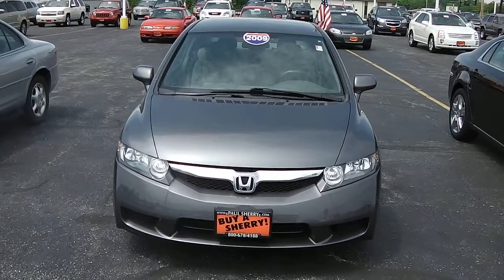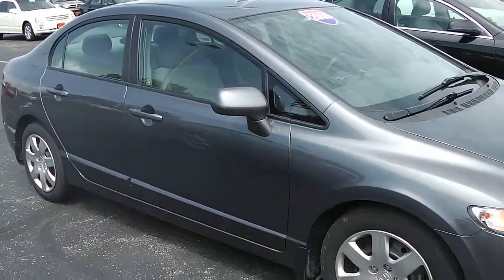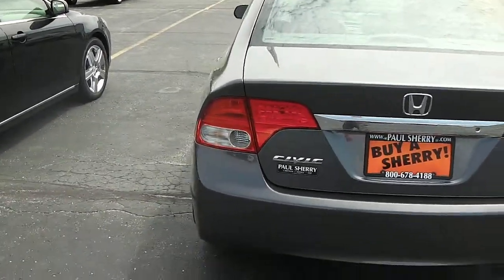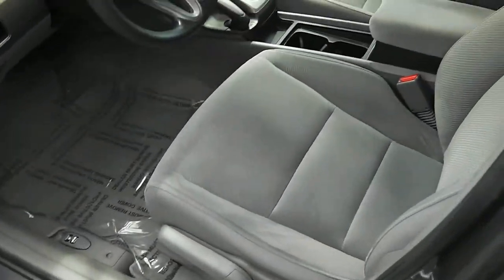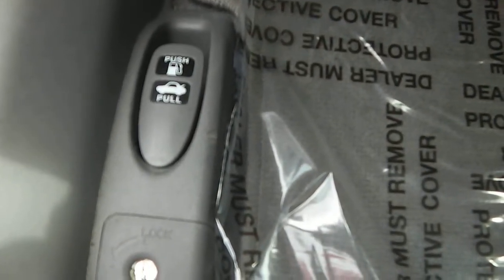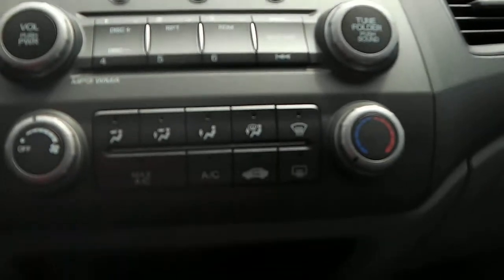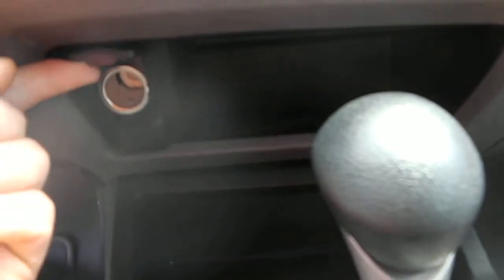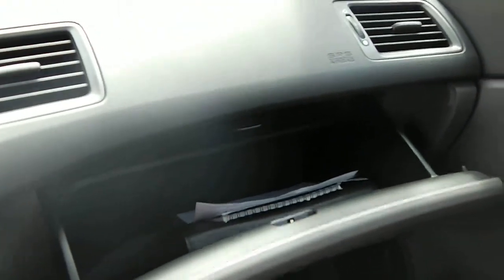2009 Honda Civic LX For Sale Dayton Troy Piqua Sidney Ohio | 26895A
36+ MPG! Premium Cloth Seats - Auxiliary Stereo Input - AutoCheck One Owner - Watch the detailed 2 minute video of this car to get a first hand look at the vehicle before you arrive. This is simply one of the many ways Paul Sherry goes beyond just giving you the best price around. This is why previous customers have given us 5 stars on Cars.com, and voted the #1 dealership in Miami County since 2010.